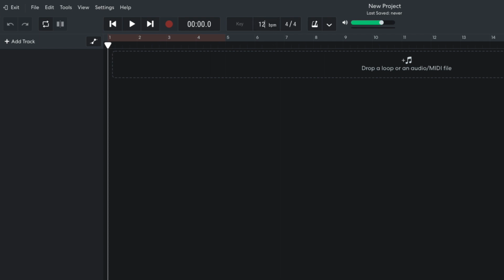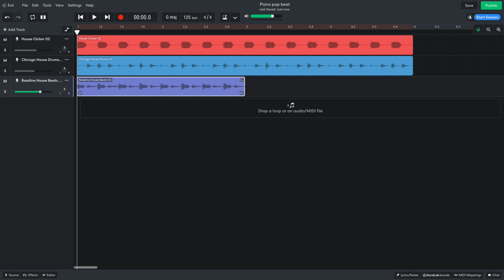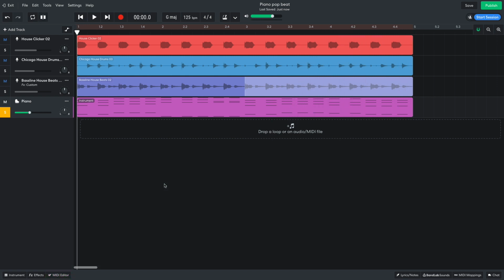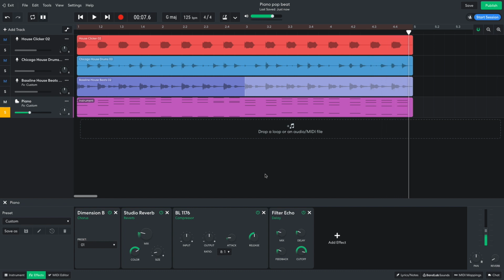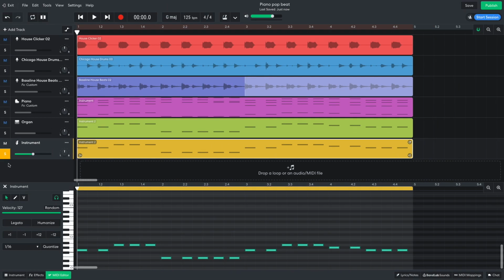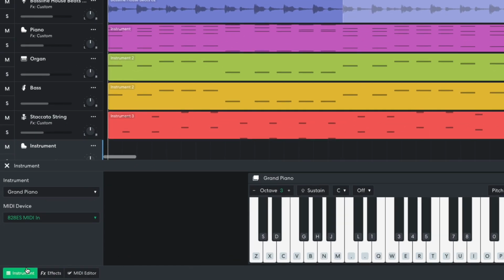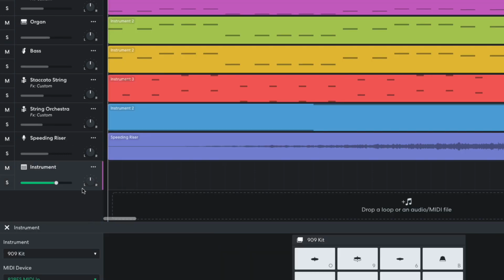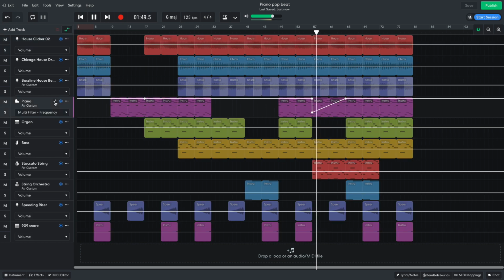How to make a piano pop beat using BandLab's free web Mix Editor (BandLab Tutorial)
In this step-by-step, BandLab tutorial, we explain the bouncy, dance-orientated sound of piano pop. Follow along step-by-step and use BandLab's free online music-making app and web-based Mix Editor to improve your skills and learn new techniques.

Fork the full BandLab project and make your own version